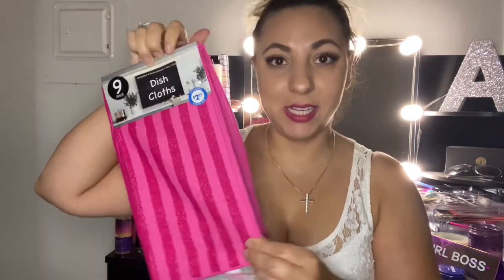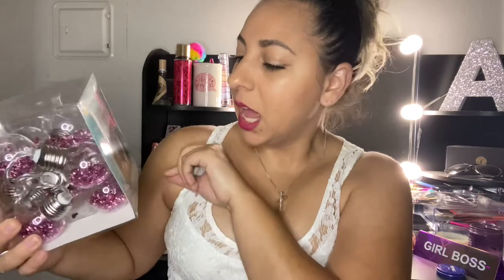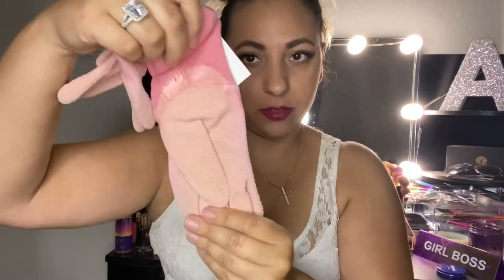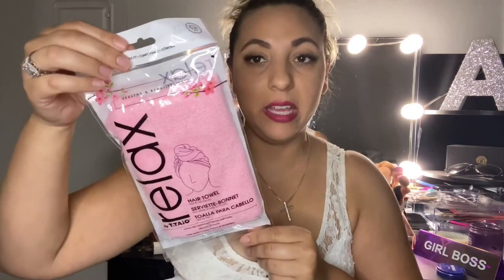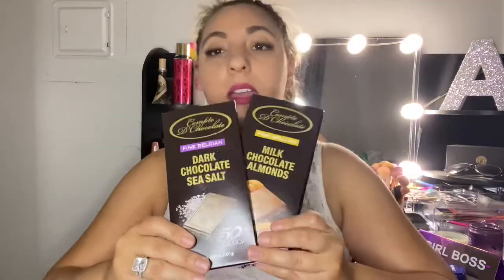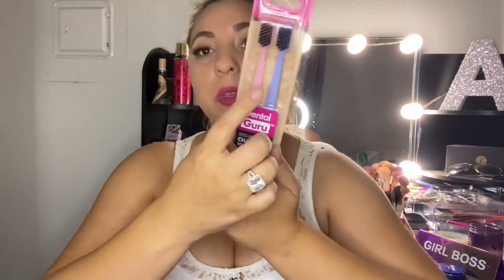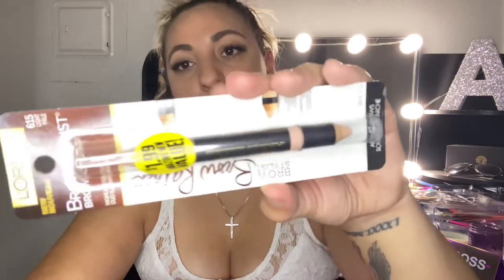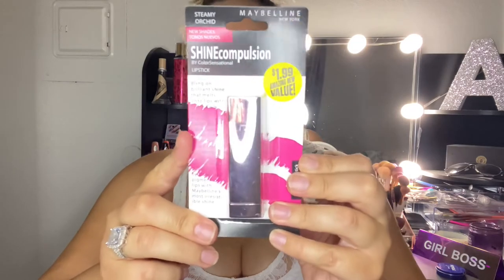.99 Cent Store New Makeup Haul!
Hey Guys! 😁
Here is a .99 cent store new makeup haul! Hope you love it!